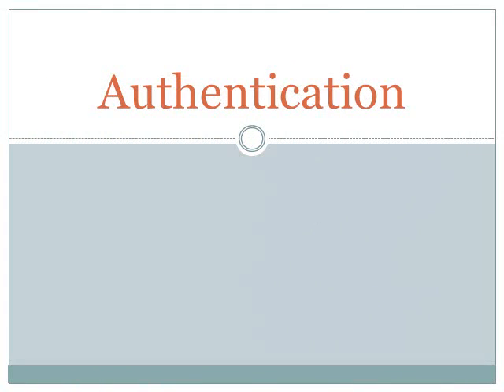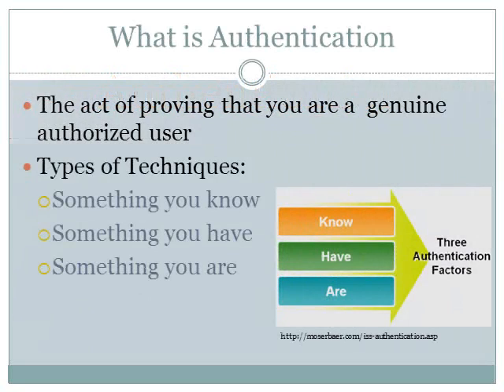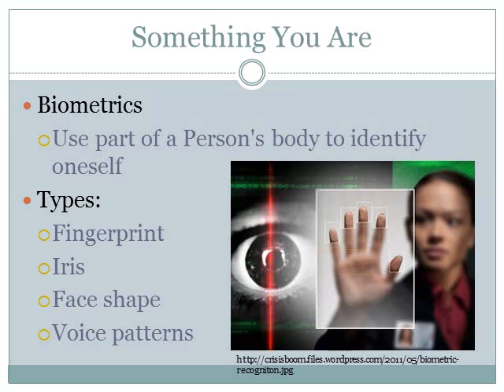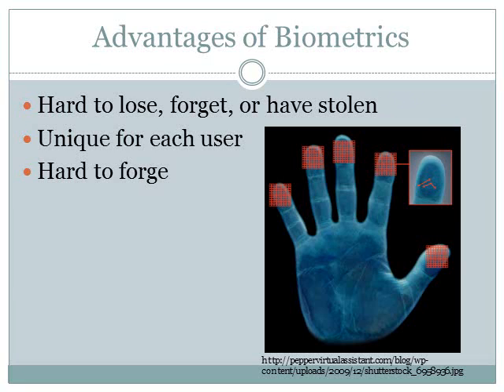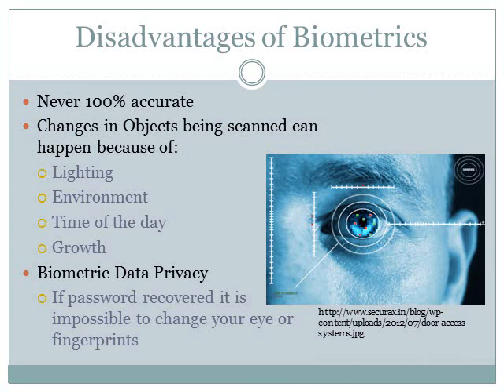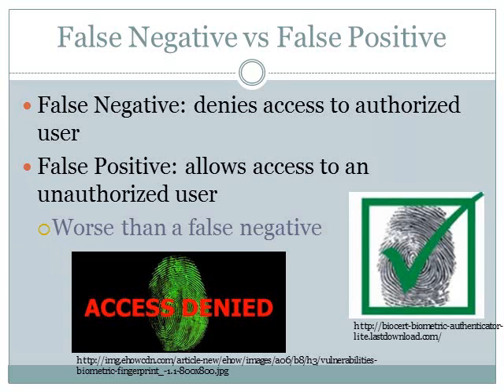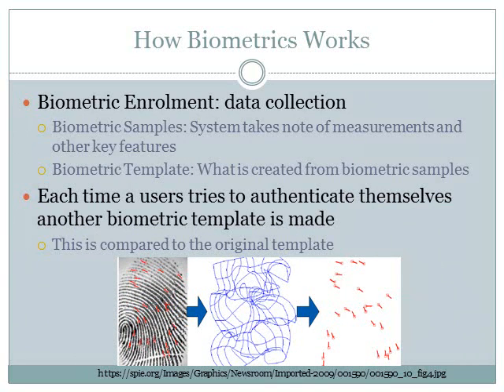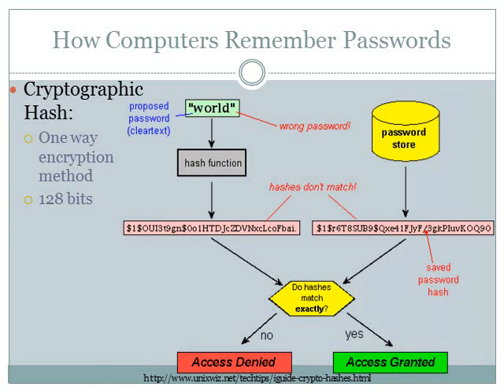Chapter 5 Security: Authentication